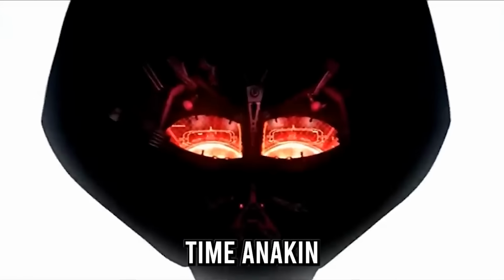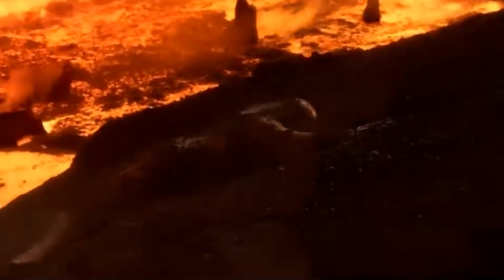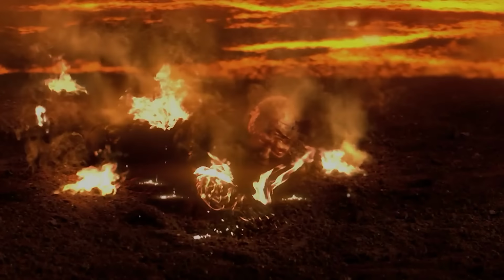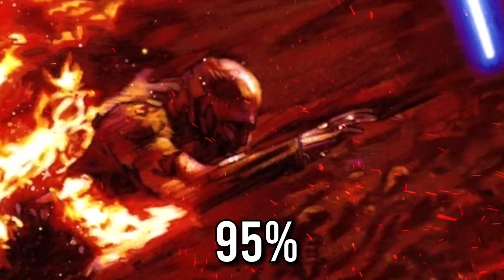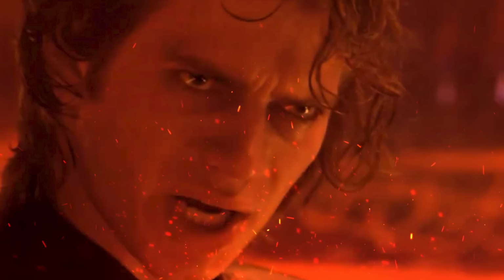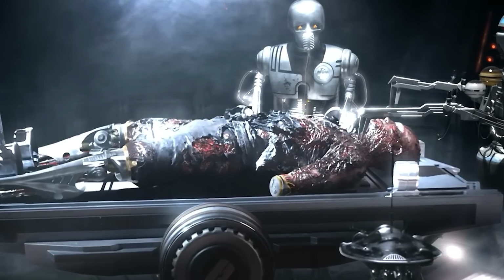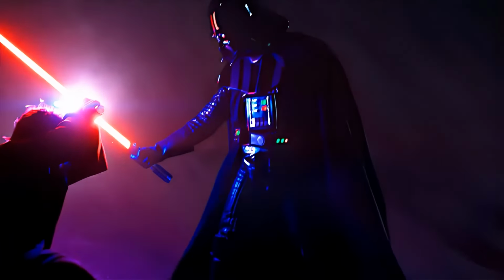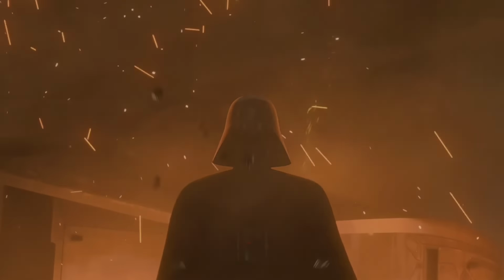EVERY SINGLE Darth Vader Injury Explained!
Red Five standing by...